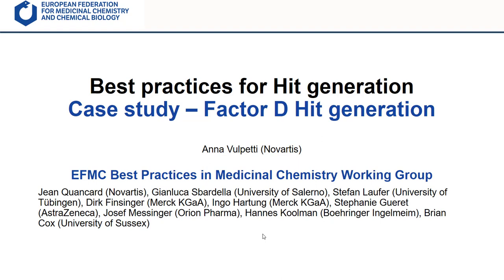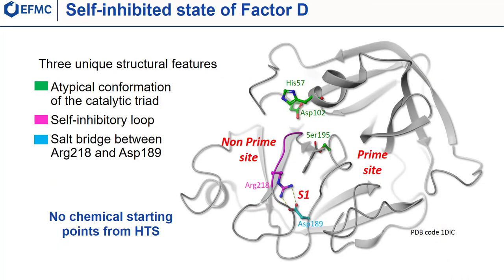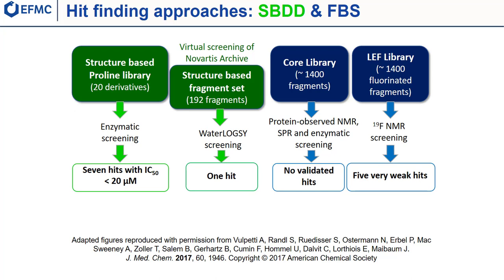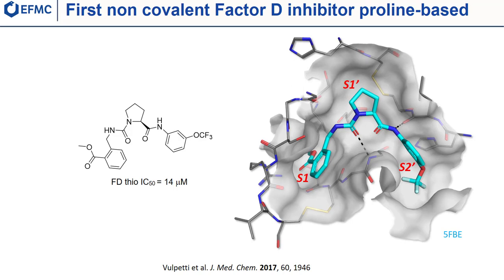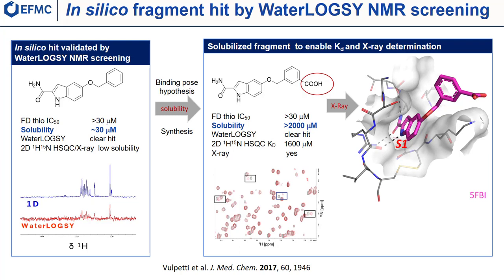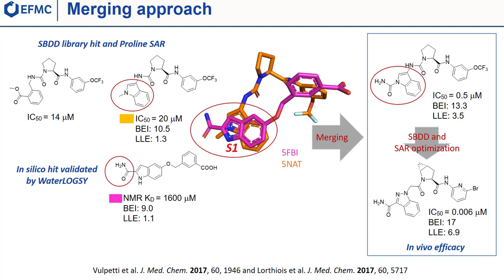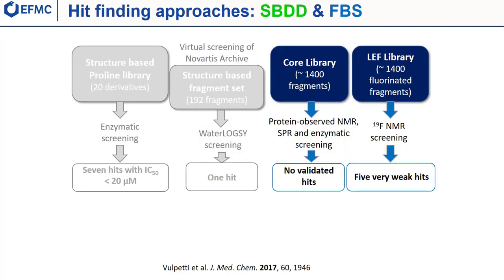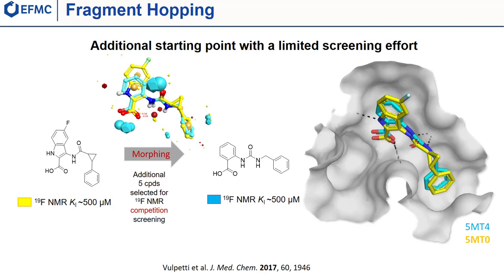Hit Generation: Case Study - Factor D Hit Generation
Hit generation is a crucial step in the drug discovery process. Accessing high quality hits will greatly increase the speed and chance of success to identify drug candidates.

The case study from the recent literature will highlight several hit generation strategies.